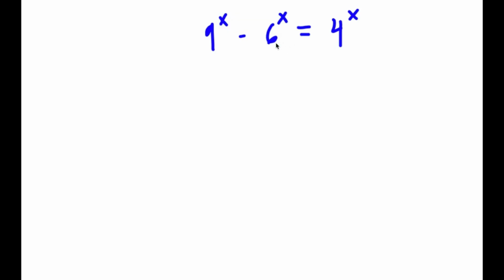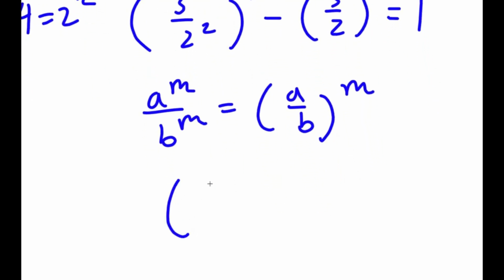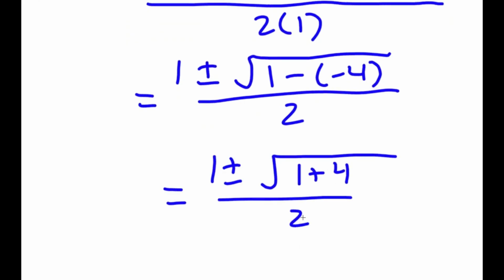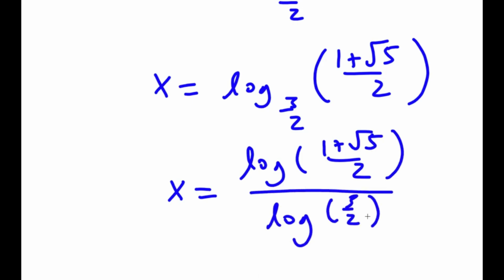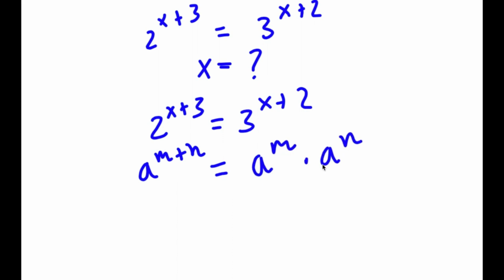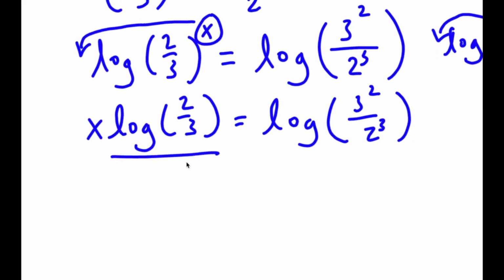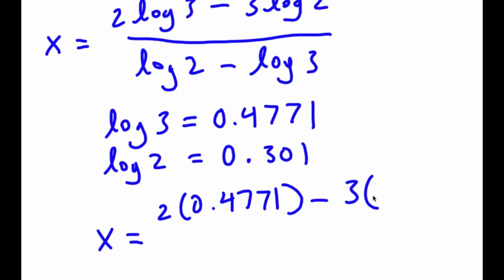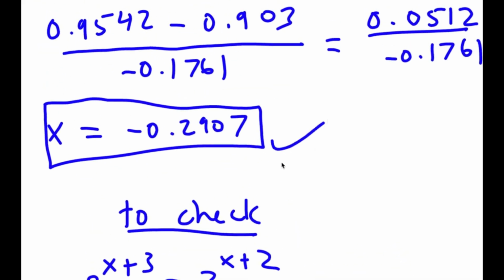A Challenging Exponential Problem | Can You Solve This?